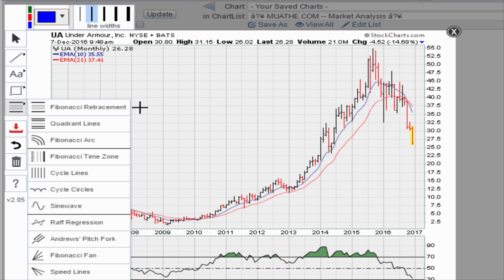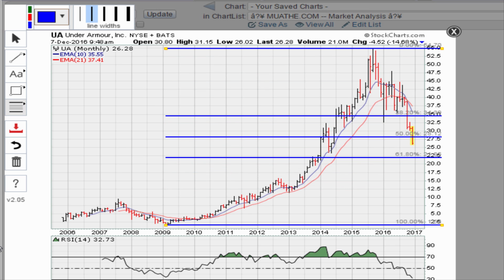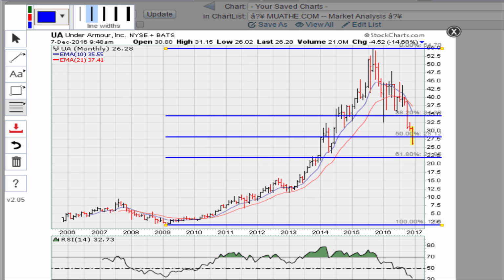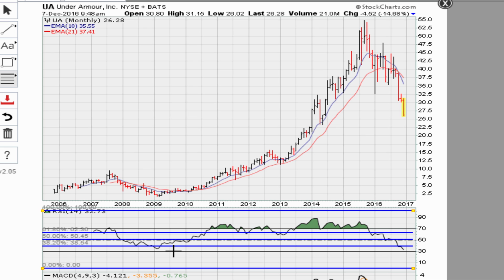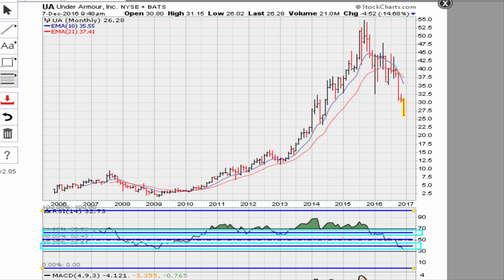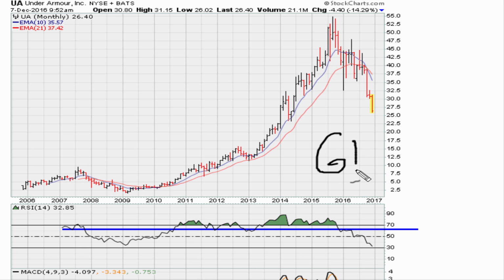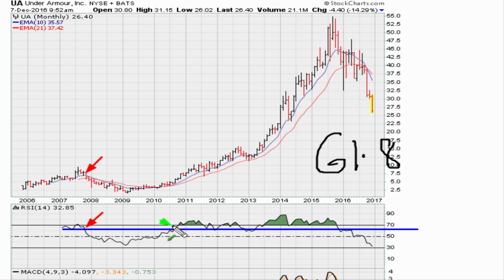Daily 2-Minute Chart Study #318: Using Fibonacci Retracement Tool On RSI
We use simple RSI Fibonacci Retracement lines to find areas where a stock will pullback, find support or even breakout and begin advancing.

The stock with a monthly RSI above 61.8 tend to react will and trend higher.

"Uniformity":
PLAYLIST NOW ONLY AVAILABLE EXCLUSIVELY ON MUATHE.COM

Banco Santander-Chile ( BSAC ) $BSAC